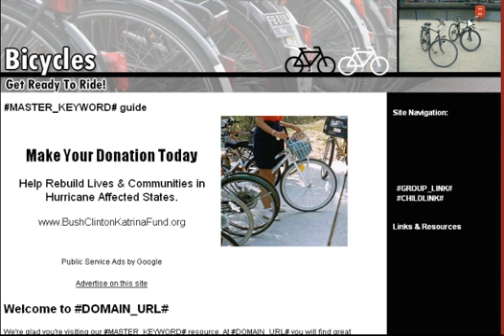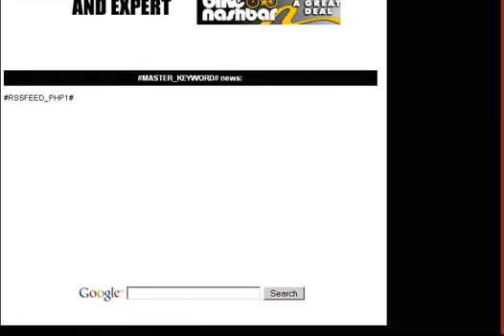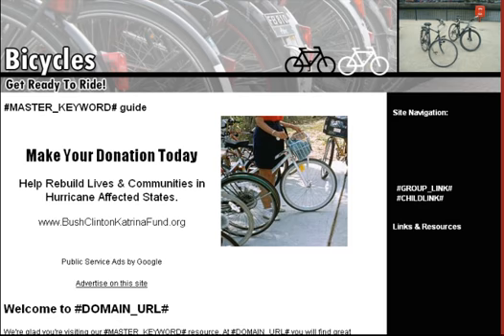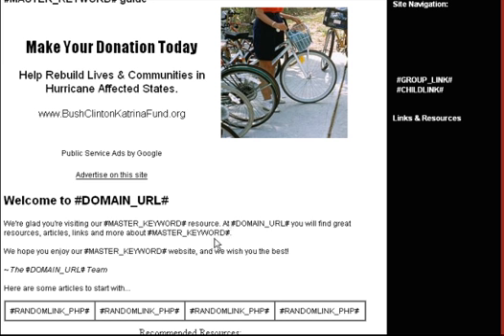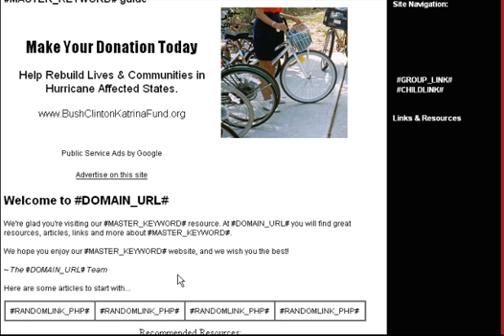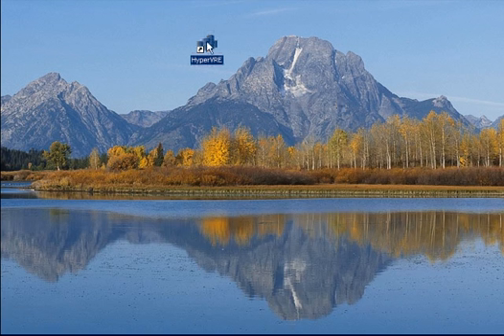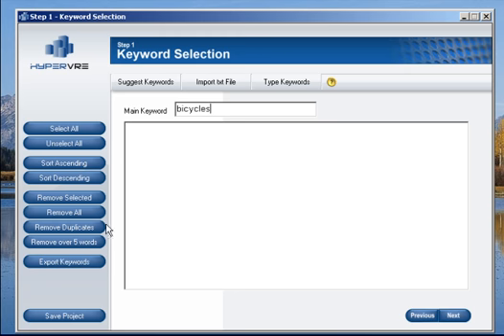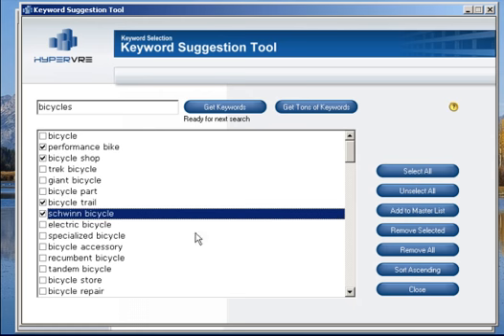Using Hyper VRE Templates Part I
This video series showing you how to use the HyperVRE Templates. There are three parts to this video. Part I, Part II, and Part III.